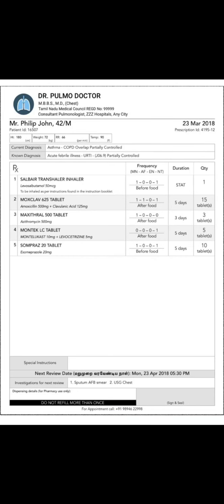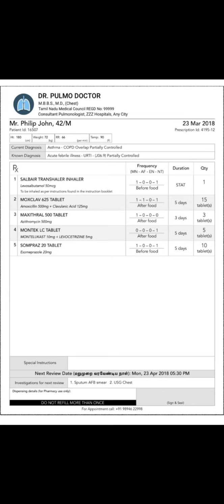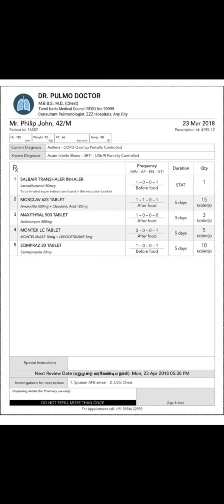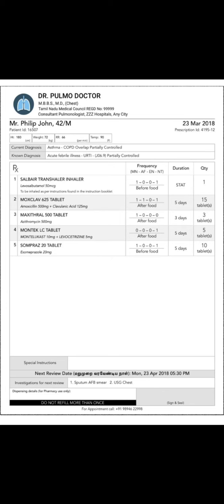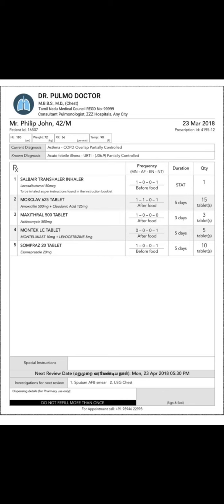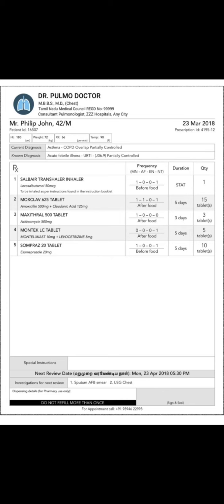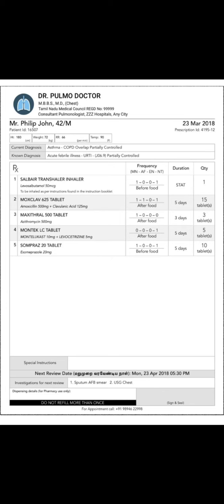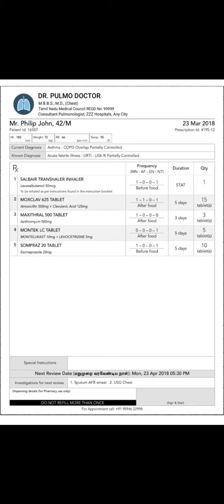Prescriptions: RPIIT ACADEMICS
By Fahim Ansari : Assistant professor: RPIIT TECHNICAL AND MEDICAL CAMPUS, NEAR TOLL PLAZA, GT ROAD, NH-1, KARNAL-132001(HARYANA)